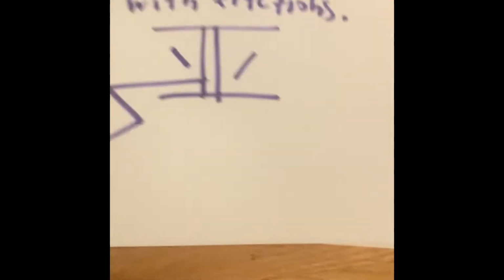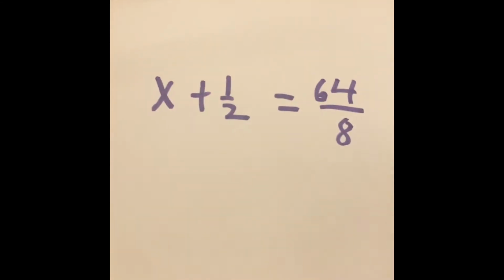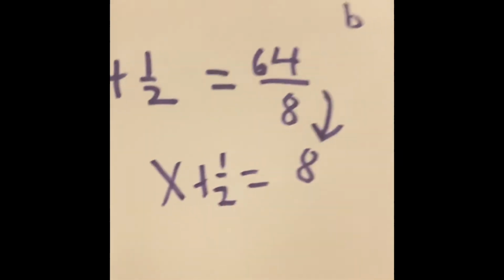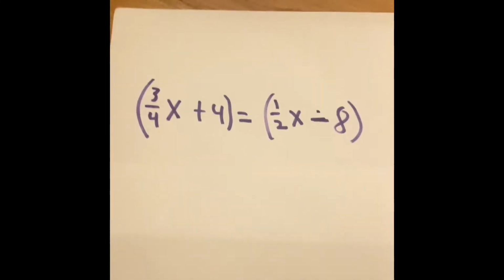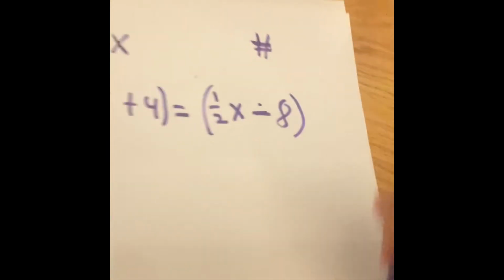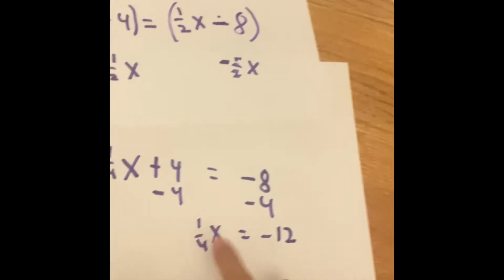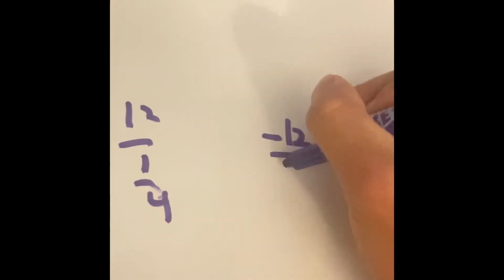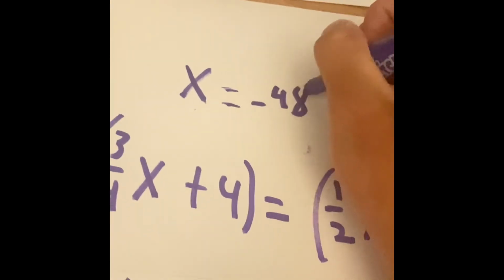simplifying equations with fractions